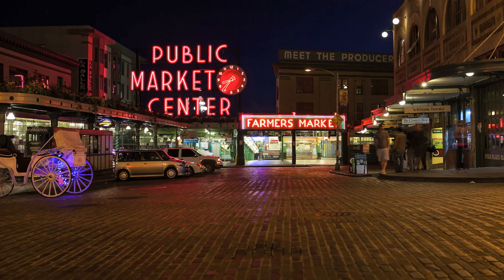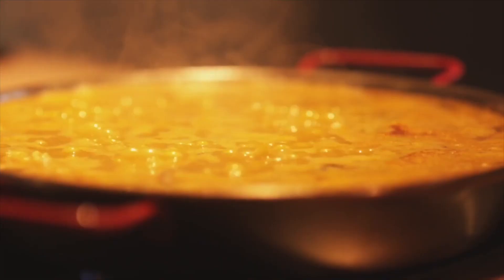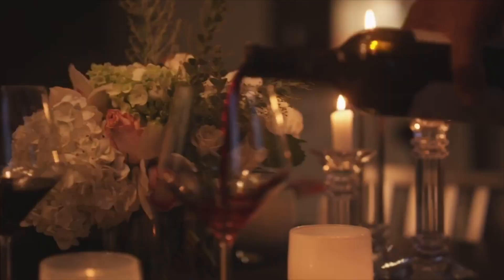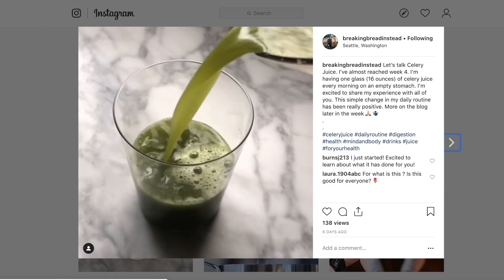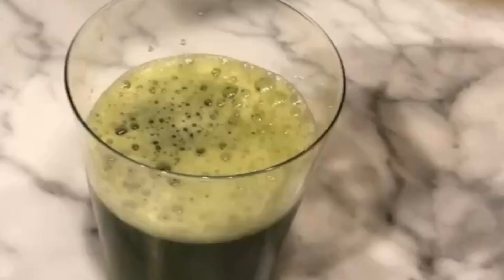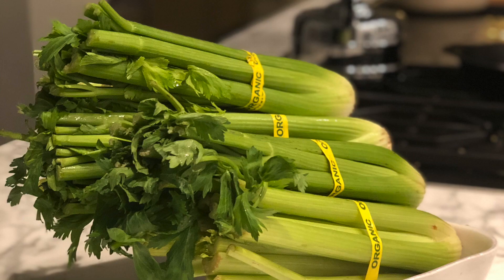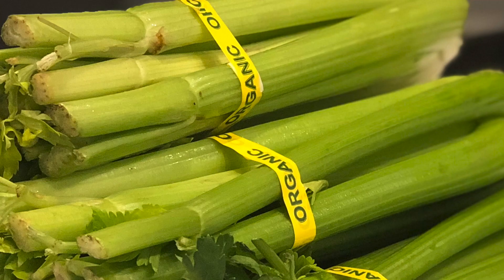Why I Drink Celery Juice In The Morning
I'm going to share why I started drinking celery juice every morning. The results are profound and I can see myself continuing this journey for years to come.